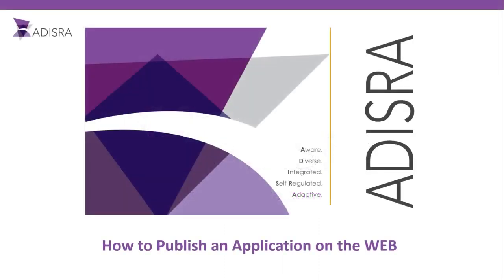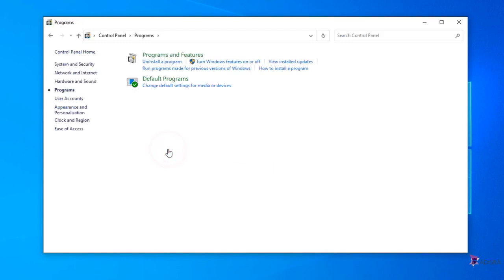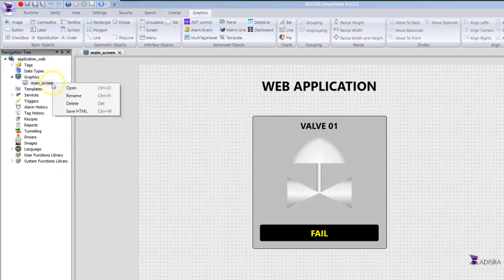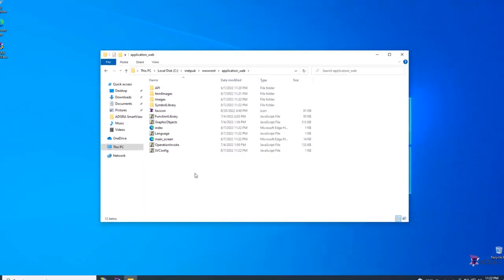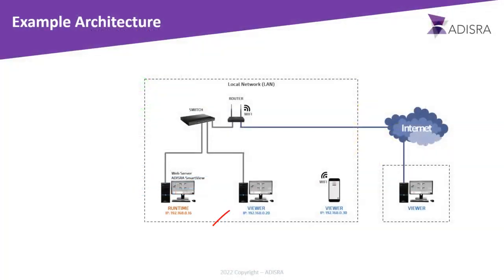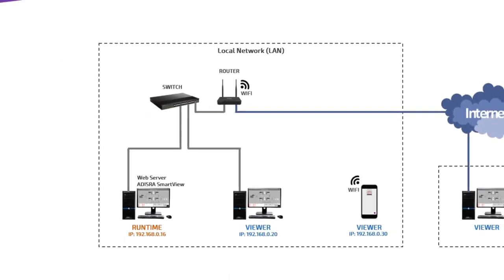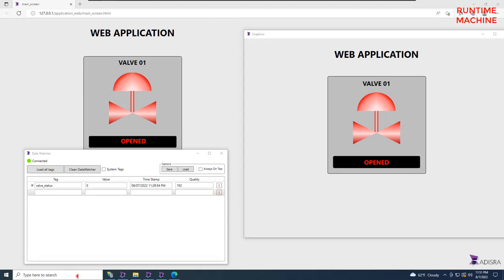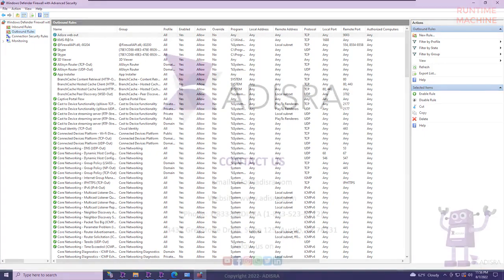How to Publish SCADA Application on the WEB ADISRA SmartView HMI SCADA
In this video, we will going to show you how to publish a SCADA web application using Microsoft's Internet Information Services version 10, also known as IIS Server.

MOSCADS Exousia is a company which provides ADISRA SCADA System Solution (Supervisory Control and Data Acquisition) and Control System Consultant for various projects and development at Indonesia.

We give our best support for Developer and Engineers to develop SCADA using ADISRA SmartView.